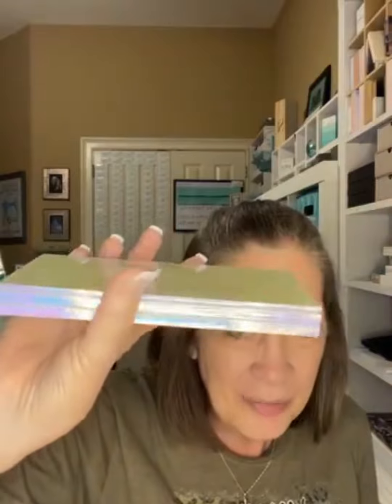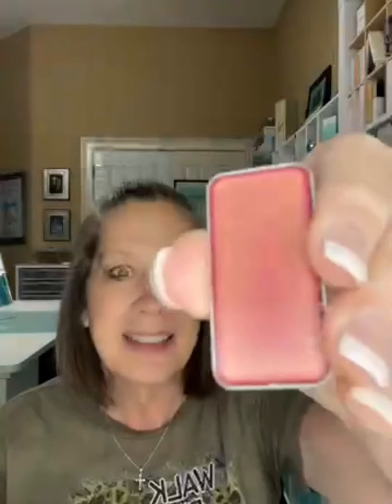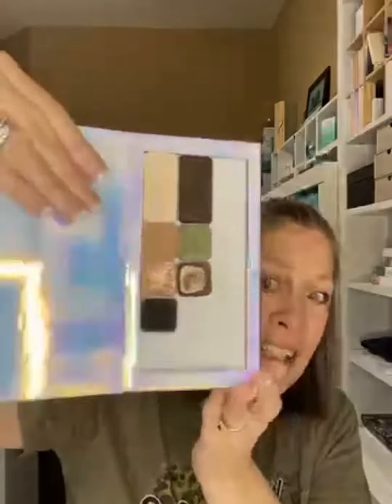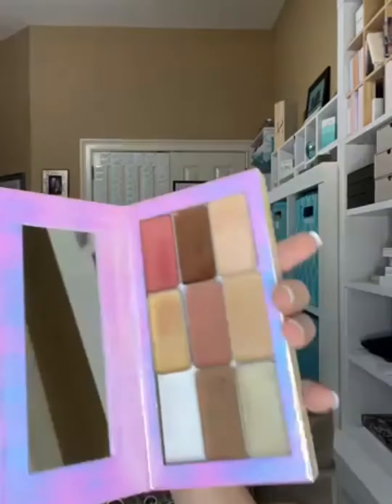How to Put Together Your Palette & Use Your Products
You’ve received your new order!  YAY!!! Let’s put your palette together and see how you use all your new products.